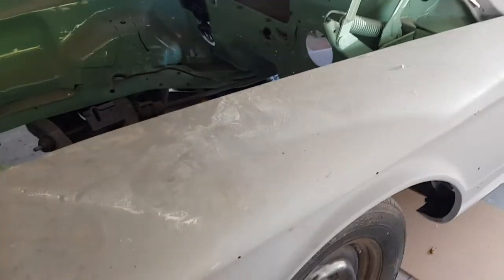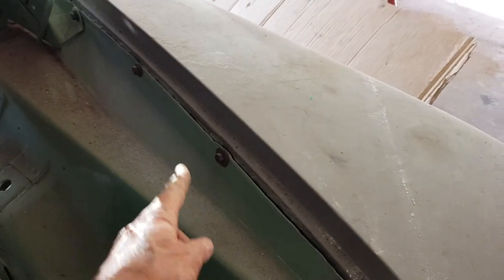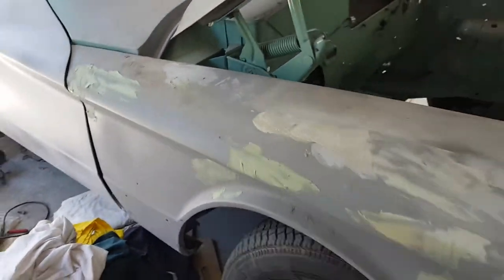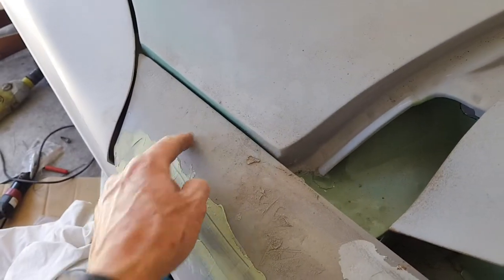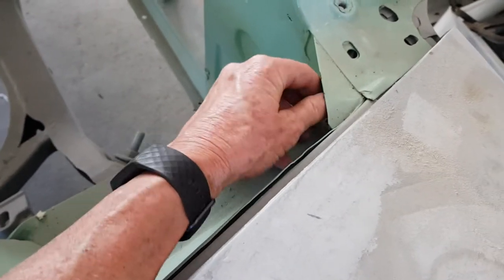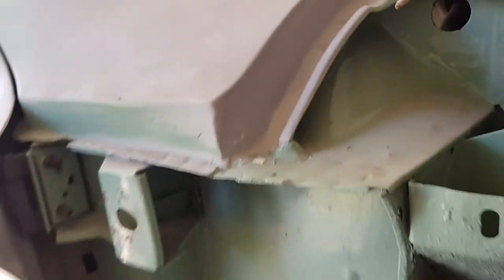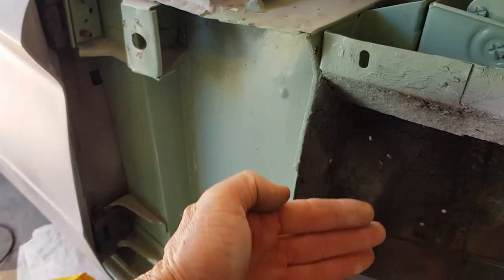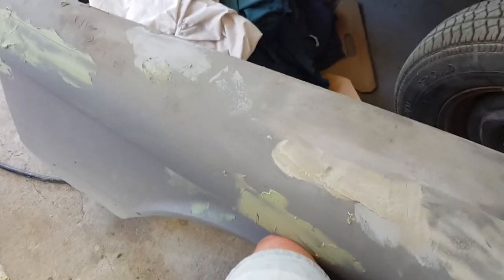1962 R & S Series Valiant front guard hidden bolt.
Removing front guards looks basic enough, but there's one bolt that's hard to get to, and a pain in the backside to reach. This video shows where it is.
Of course, aside from the bolts in the engine bay, there's also a boltat the bottom of the guard, and about 3 others attaching near where the batter sits - you'll figure it out.